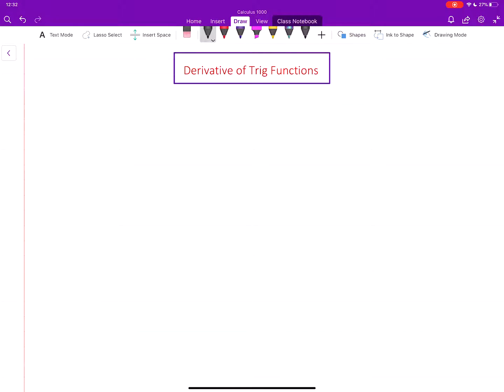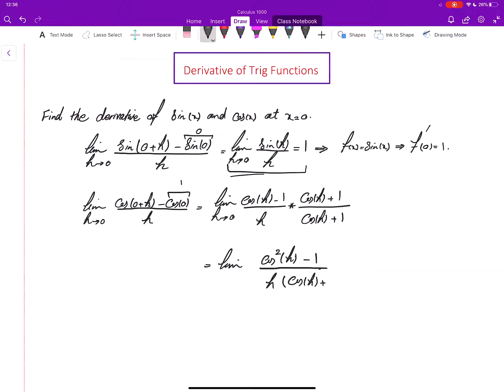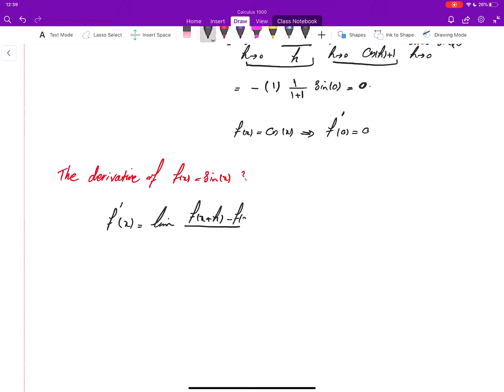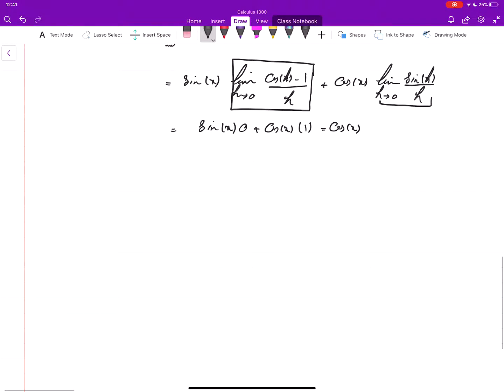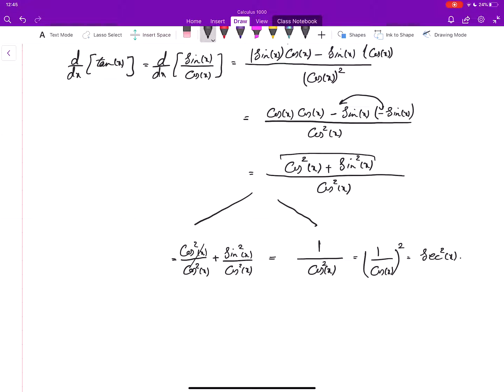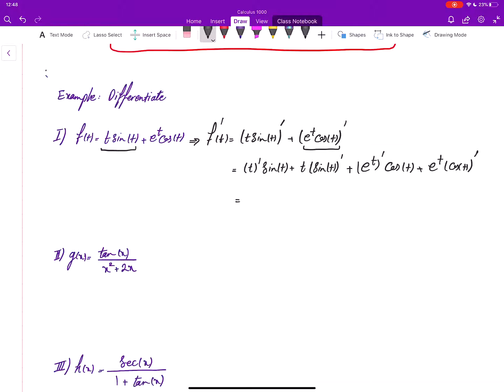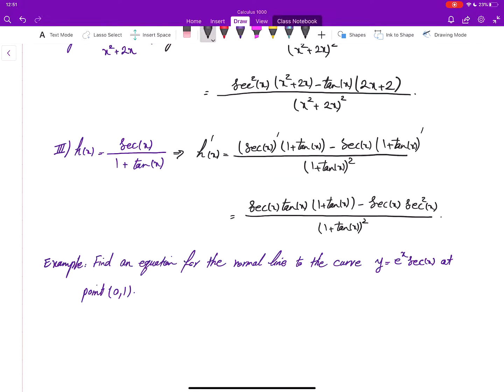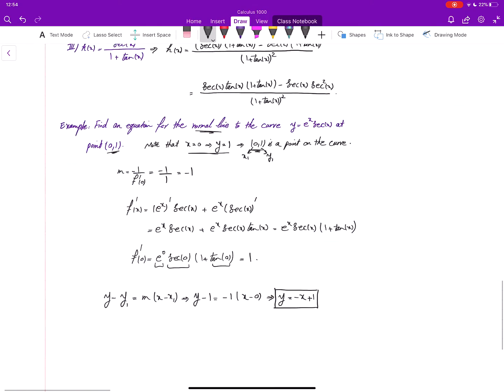Labtube-(Calculus I)-Derivative of Trigonometric Functions